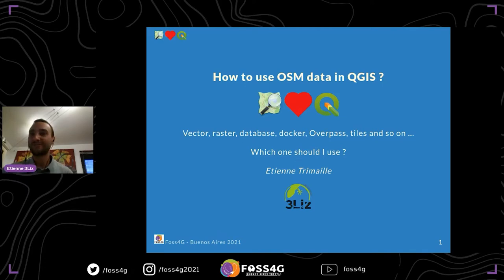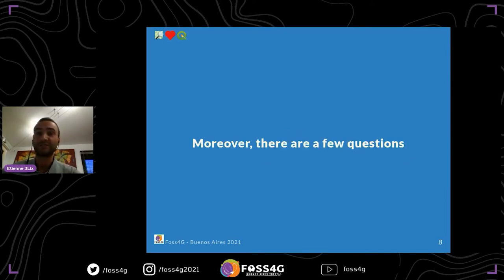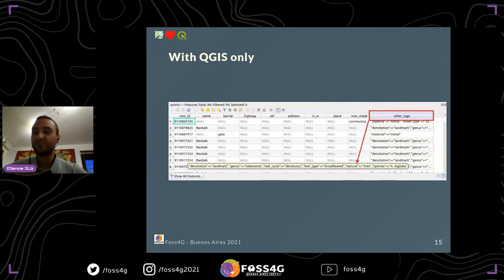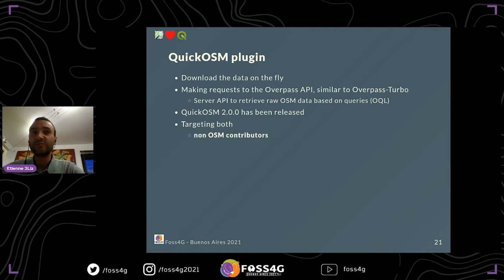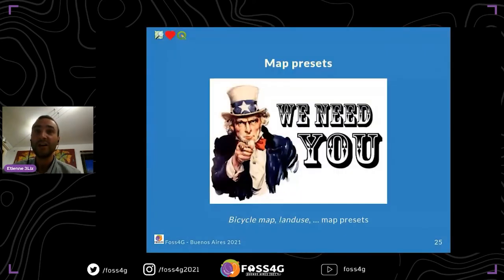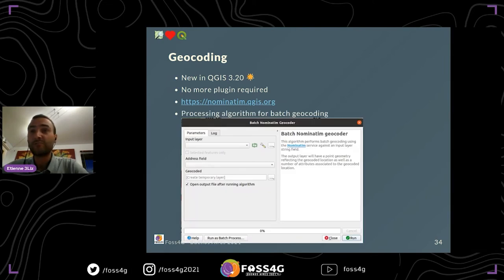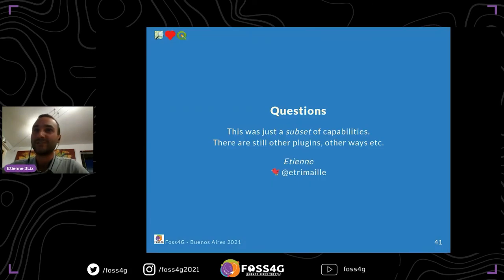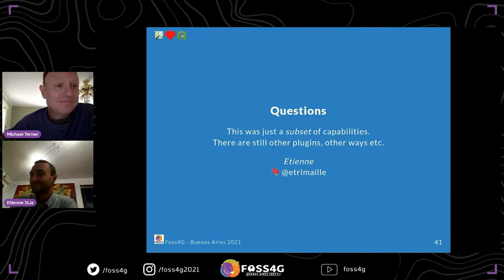FOSS4G 2021 - How to use OpenStreetMap data in QGIS Desktop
QGIS is one of the most used Open-Source GIS Software. It is possible to display, edit, analyse, process different kind of data such as vector, raster, mesh, point clouds etc.

QGIS has some native functionalities to work with OSM data. Either with raster layer as a basemap, or with vector, QGIS can deal with OSM data. Depending on the amount of data to work with, the need to "refresh" the data (from the main OSM database), the extent of the coverage, different plugins or technologies are possible.

This presentation will try to give an overview how it's possible to use OpenStreetMap data within QGIS according to different situations (TMS/WMS, Overpass-API, Docker, PostgreSQL...)

Bonus : Hopefully, I will be able to present a new major version of QuickOSM, a QGIS plugin to query the OSM OverpassAPI or to work with a local OSM files (new features, tips and QGIS Processing).

On one side, we have QGIS. One of the most used opensource software.

On the other side, we have OpenStreetMap, a major geospatial database.

With different tools or technologies, it's possible to display and/or analyse OSM data within QGIS.
We will make an overview how to use OSM data within QGIS : raster, vector, server, local files etc.

Etienne Trimaille

Track –
Software

Topic –
Software/Project development

Level –
1 - Principiants. No required specific knowledge is needed.

English